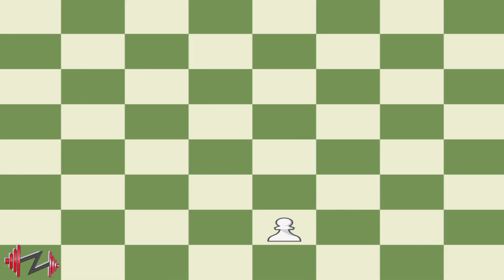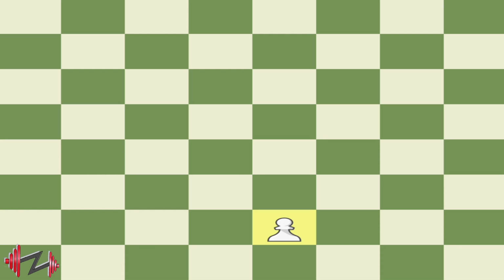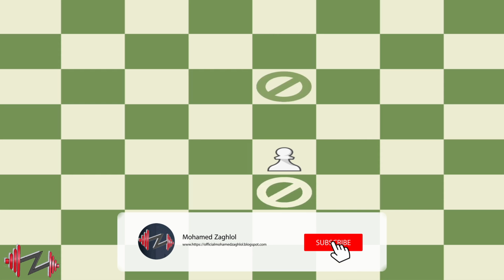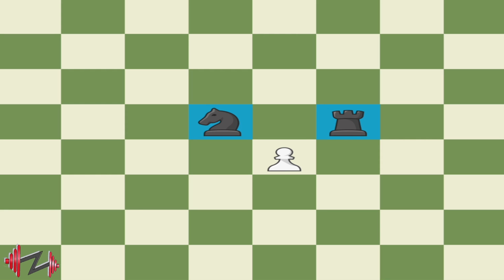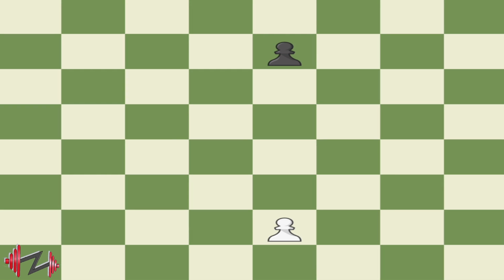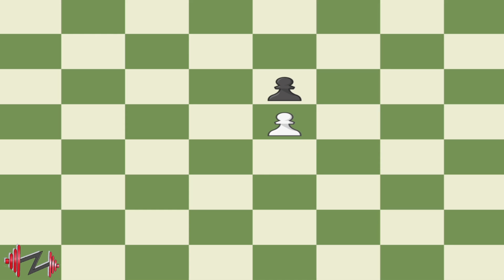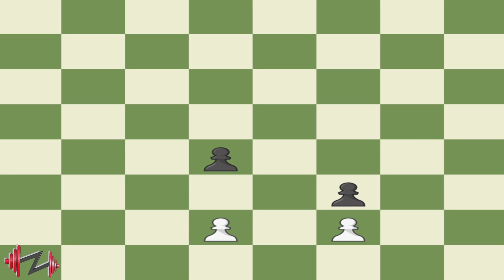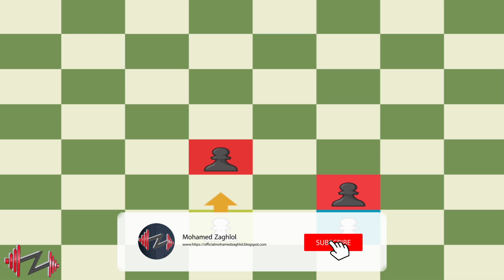سلسله تعلم الشطرنج ( كيف تلعب الشطرنج ) | ( Chess Learning Series ( How to Play Chess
سلسله تعلم الشطرنج من البداية حتى الاحتراف ( كيف تلعب الشطرنج ) | ( Chess Learning Series ( How to Play Chess
1- How to Play Chess | كيف تلعب الشطرنج
1-1- How To Move The Pieces | كيف تحرك القطع
6-1-1-  The Pawn ( العسكرى )

                  My Social meida acounts حسابات التواصل الاجتماعي